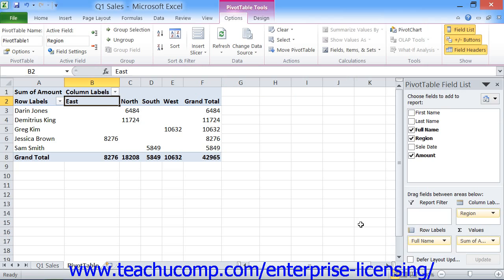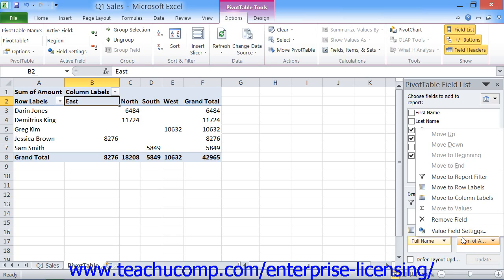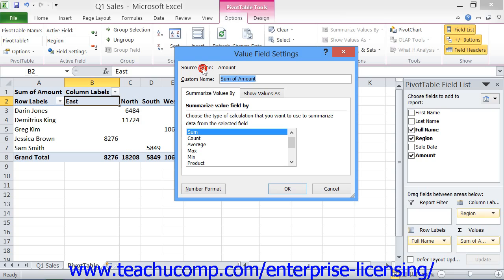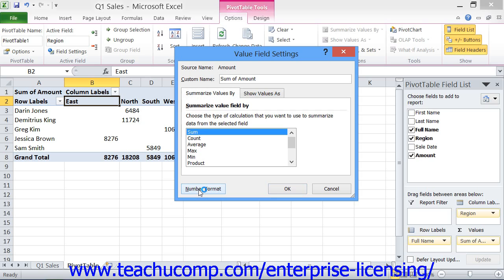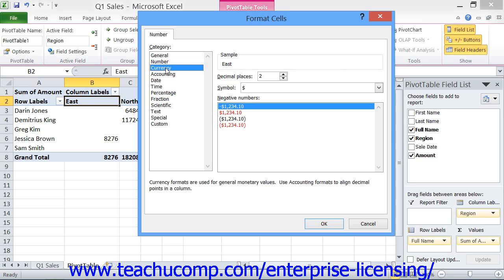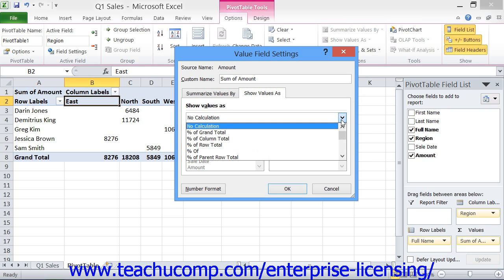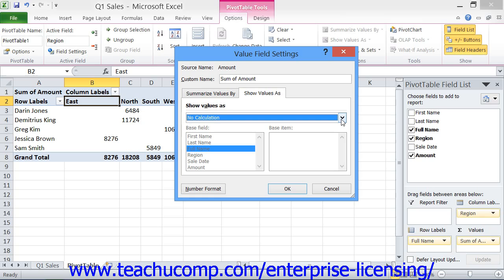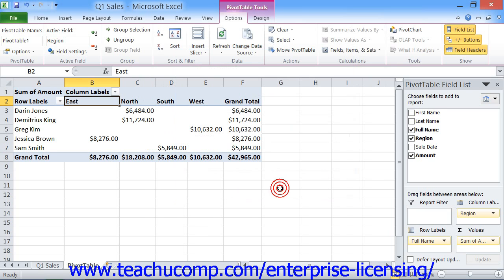Microsoft Office Excel Tutorial 2013 Pivottables and Pivotcharts 32.3 Employee Group Training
A clip from Mastering Microsoft Excel Made Easy: changing calculated value fields. Get a FREE demo of our training for groups of 5 or more